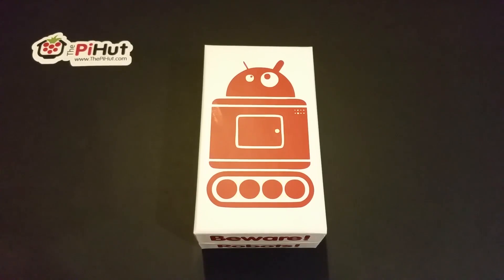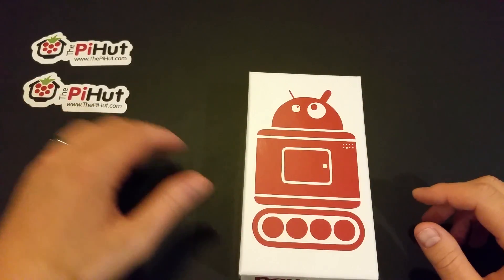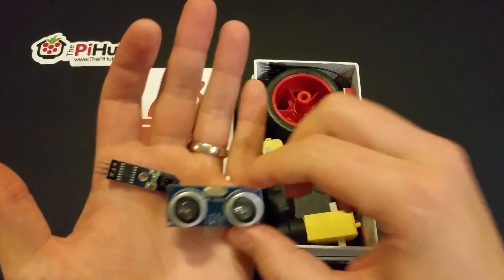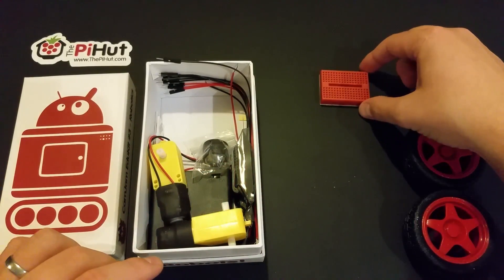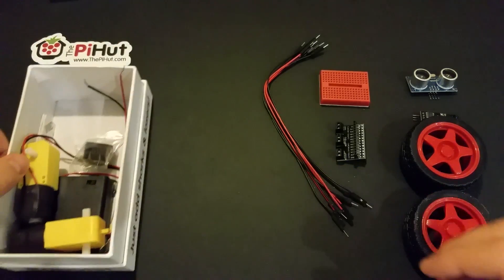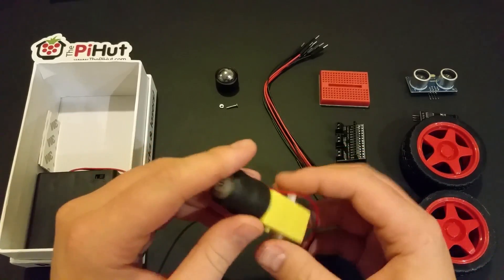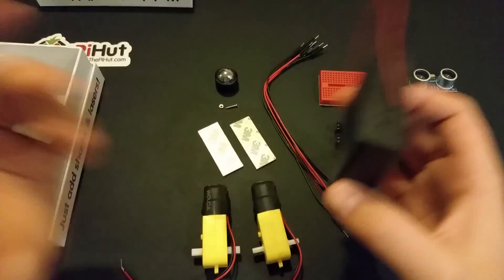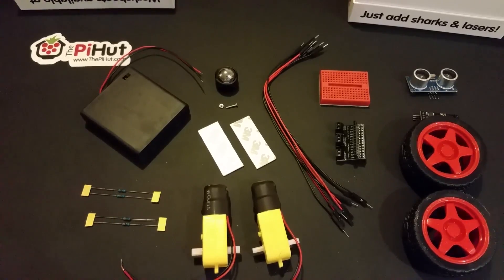CamJam EduKit 3 - Robotics Unboxing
I just received this preview pack of the CamJam EduKit 3 - Robotics. It's a £17 Raspberry Pi robotics learning kit that teaches you how to build your first Raspberry Pi robot - all you need to make is a chassis (I'm thinking cardboard, an egg carton, tupperware, pizza box etc).

This video is a quick unboxing, and later on I'll be working through the kit and showing you the chassis I've made.

Retail version comes out early November.